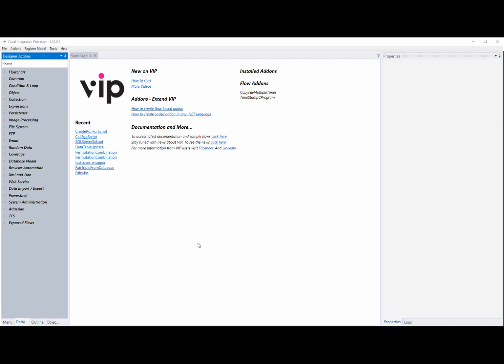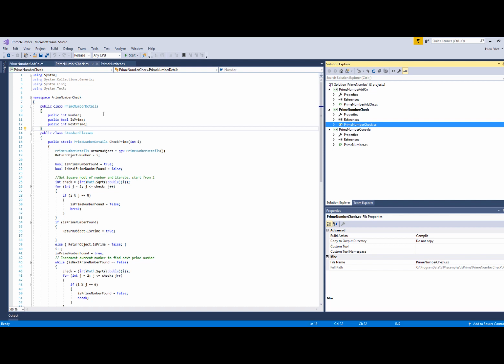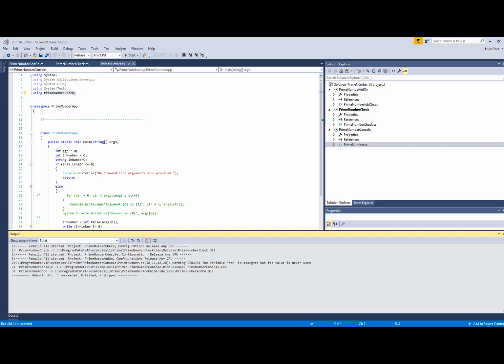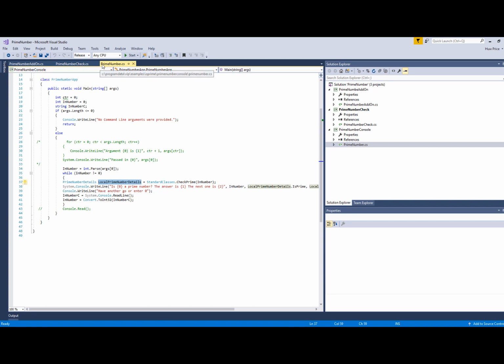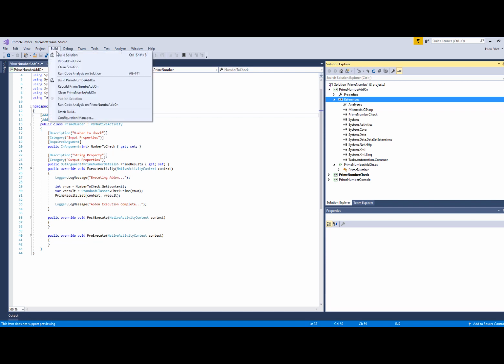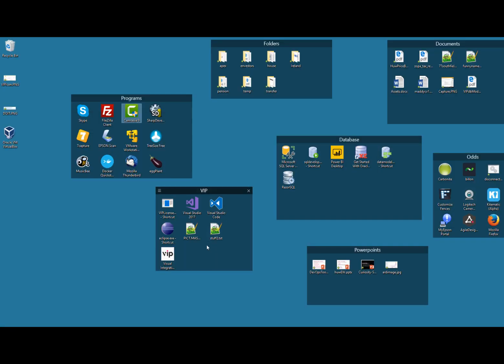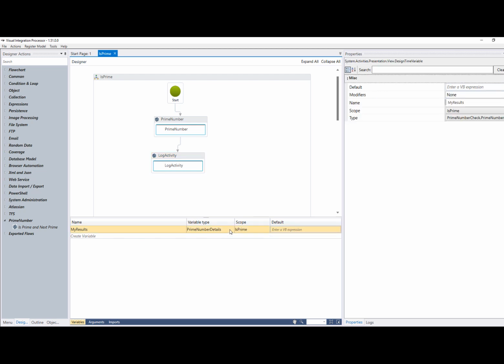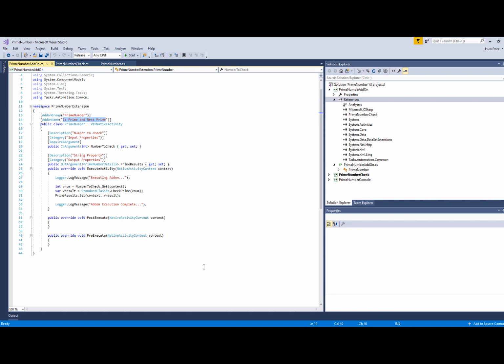VIP Examples - Creating your own add ons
How to extend VIP to include your own custom add ons
You will:
Look at an example C# program
Test it using a console application
Create an add on for the function
Install the add on in VIP
Call the add on from VIP